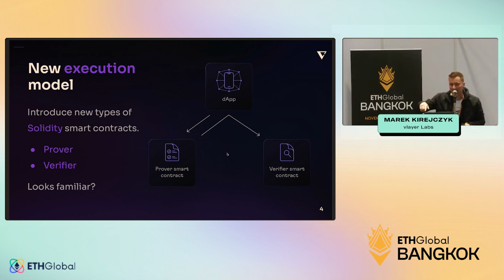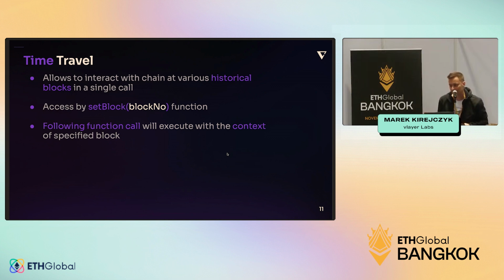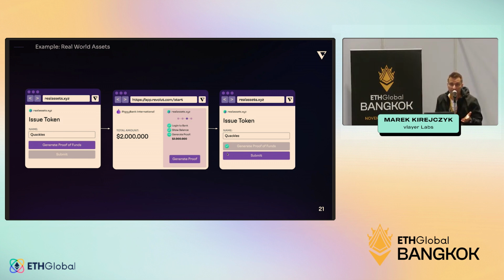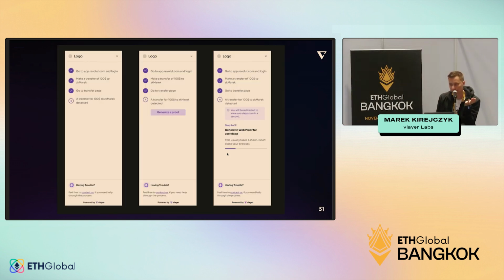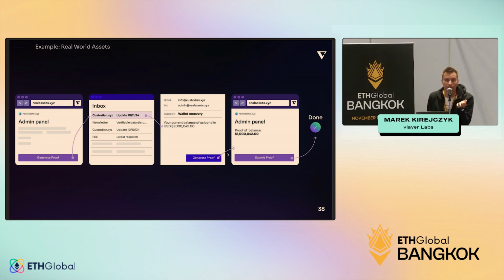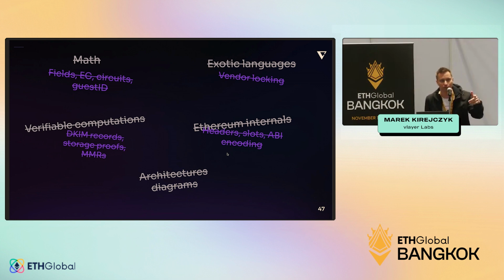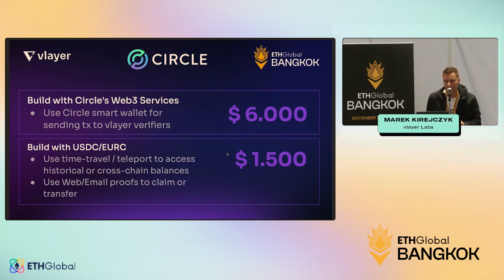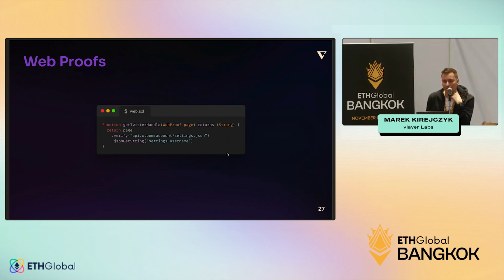Introducing Solidity “2 0” with vlayer - ETHGlobal Bangkok 2024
Join us for a workshop with Mark Kirejczyk from vLayer Labs titled, "Introducing Solidity “2 0” with vlayer."

Experience Solidity like never before with vlayer's smart contract superpowers, including: - Time Travel - Teleport - Web Proofs - Email Proofs The new execution model not only extends Solidity, but transforms it. Imagine complex computations running off-chain, unlocking privacy and custom functionalities beyond traditional EVM limits. Discover Solidity reimagined - Solidity “2.0.”